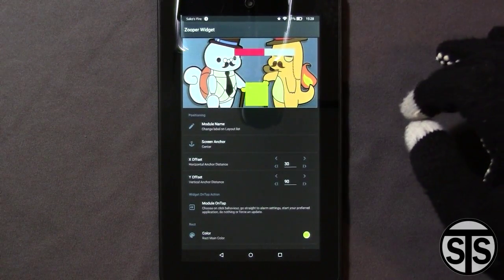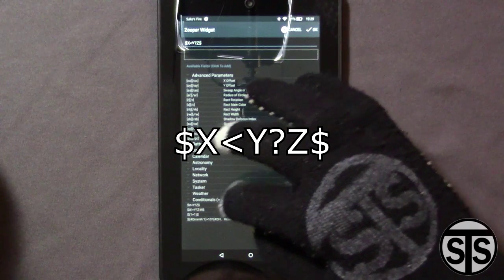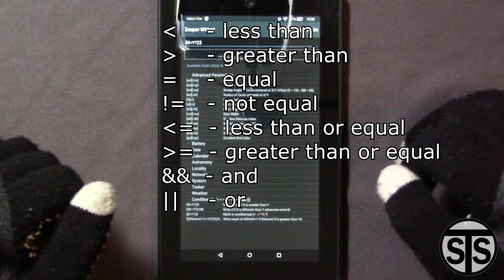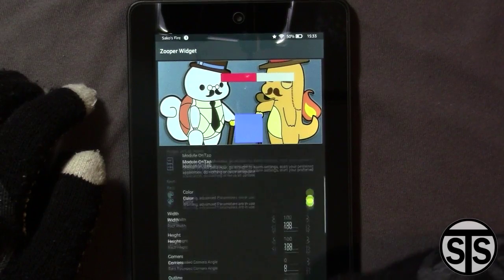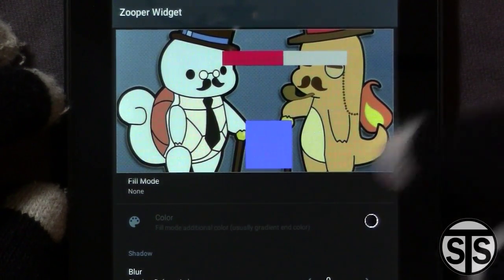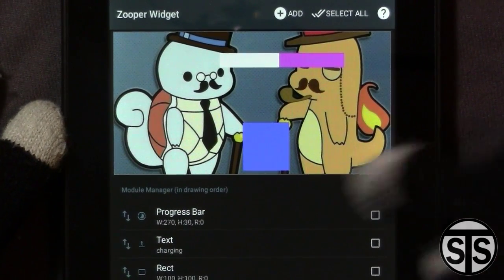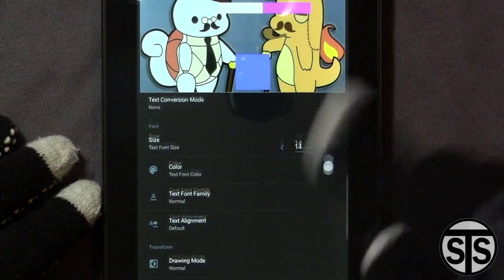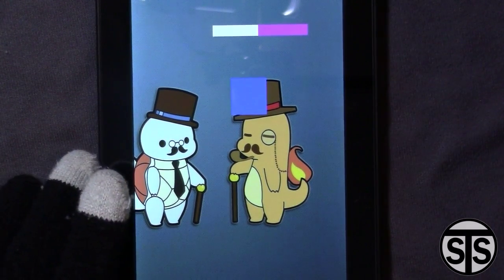Dynamic Zooper Widgets - Variables and Conditions (Android Customization)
DO THIS AT YOUR OWN DISCRETION. I AM NOT RESPONSIBLE FOR ANY DAMAGE YOU DO TO YOUR DEVICE.